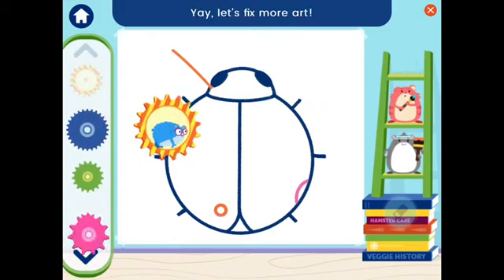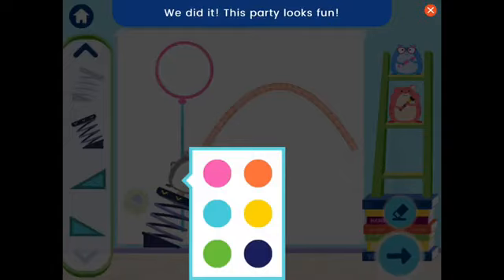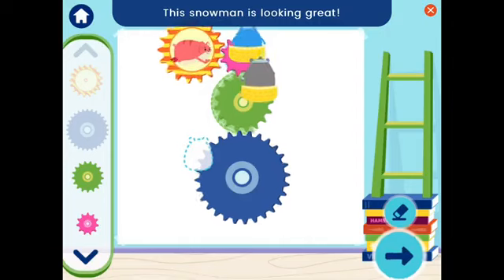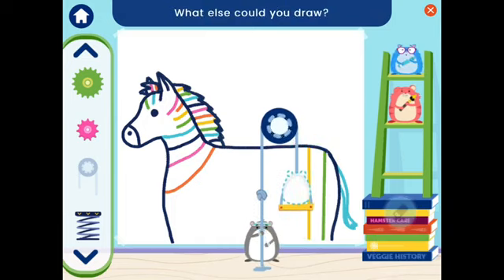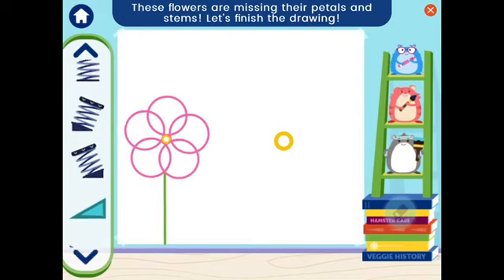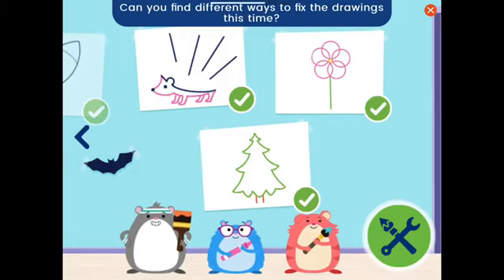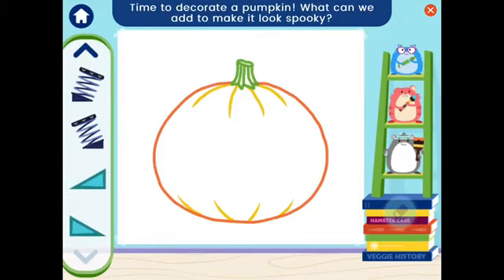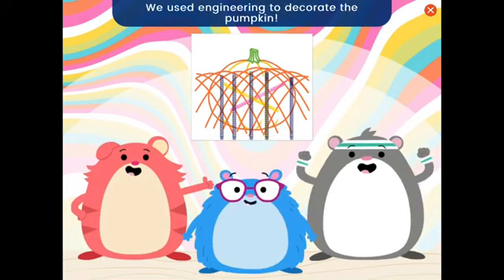Team Hamster: All Slow Motion Power Painter Drawings